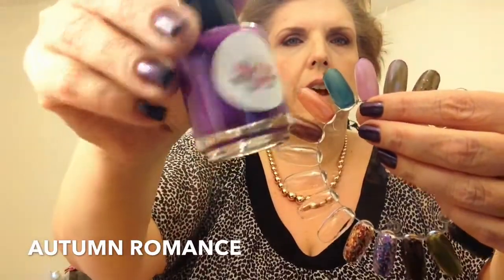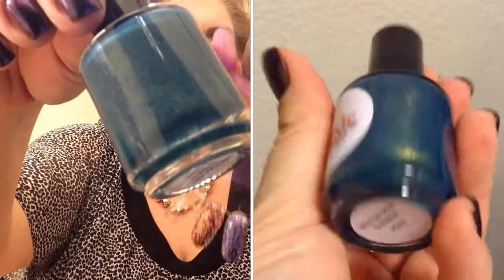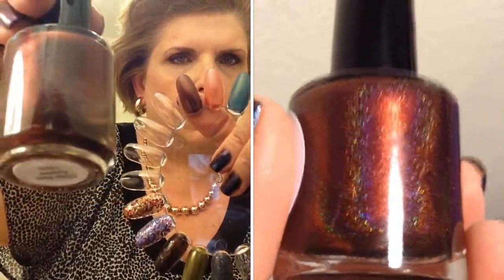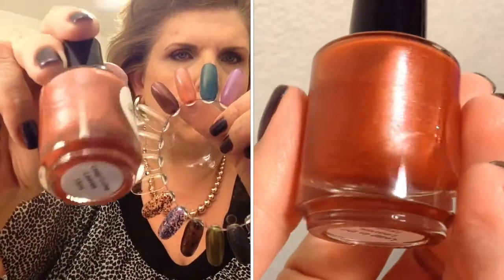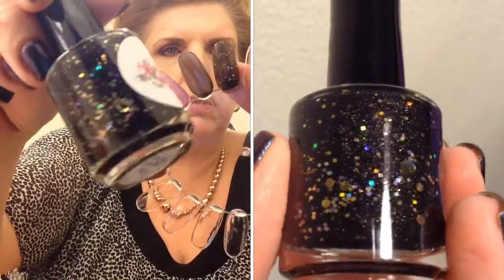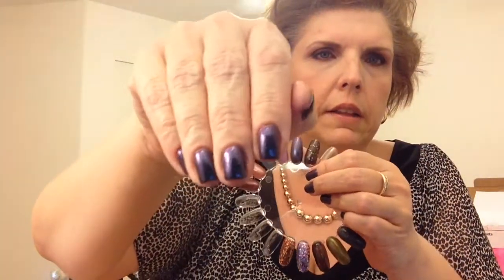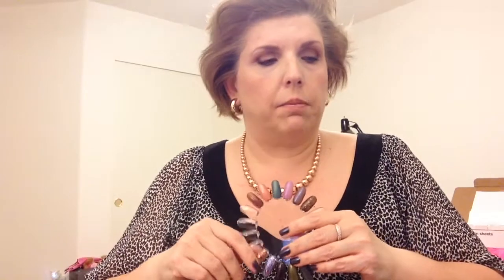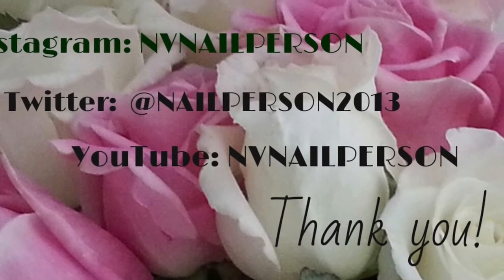Nail Polish Haul - Native War Paints - Autumn Romance Collection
Hi everyone!
Today I am sharing a wonderful Fall nail polish collection from the indie Native War Paints.This is a stunning Fall inspired collection consisting of six polishes. I purchased them at pre-sale price of $42; currently the collection is $46. As of today, I've only had the opportunity to try the polish Changing Seasons.This was a stunning black jelly with and blue/purple shift. I was able to have it opaque in two coats; some may need three. First coat went on slightly patchy/streaky however the second coat went on just fine and was totally forgiving of the first coat experience. I did have some chipping on my right hand however I am very rough on my nails. If you're in the nail polish market for some fall inspired polishes, I would recommend checking out Native War Paints website.

As always, thank you for stopping by and watching my video.